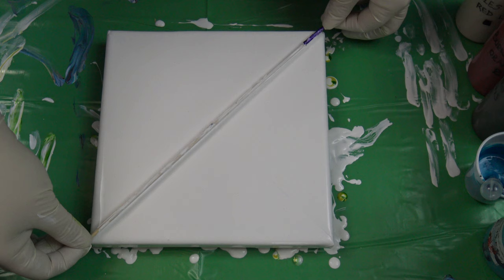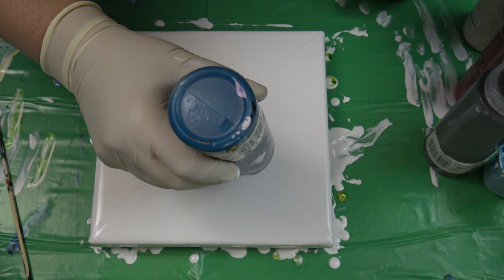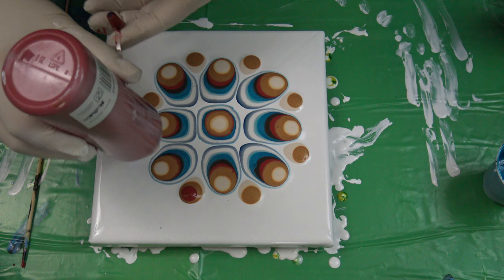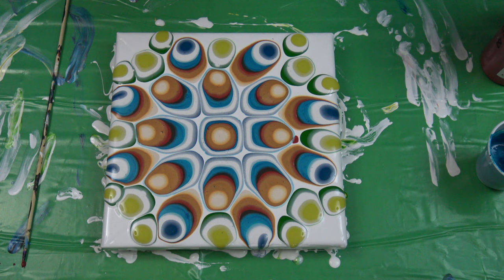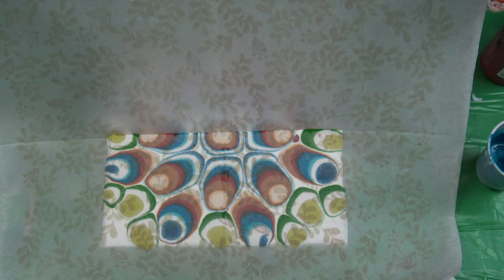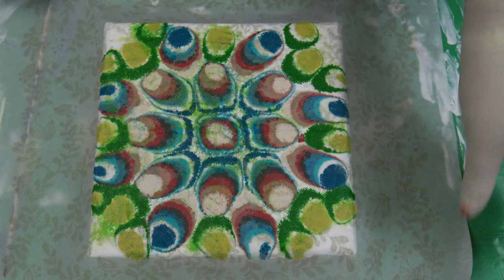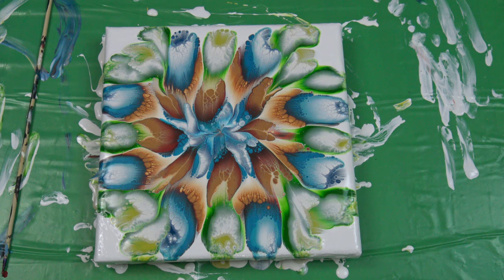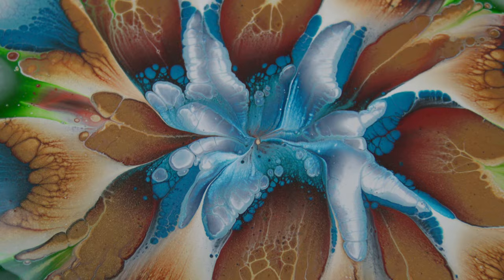(265) Tulip bouquet / Acrylic pouring technique / Fluid art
Tulip bouquet / Acrylic pouring technique / Fluid art

I used the same colour palete as in my previous reverse flower dip, but I layered paints in puddles.
I think that this colours look awesome together, but at first I wasn't so sure about a shape of the flowers.
But more I look at it, more I like this tulip bouquet. I will definitely use this colour combo again... Maybe I should do a spiral reverse flower dip?

Colours:
- titanium white
- greenish blue
- titanium white + Valejjo pearl medium
- winsor blue
- blue turquoise
- greenisg blue + Valejjo pearl medium
- VanDyke brown
- quinacridone burnt orange
- metallic bronze
- naples yellow red light
How I mix my pouring medium:

All my paints are mixed with Boessner acrylic binder and Dufa acrylic primer.